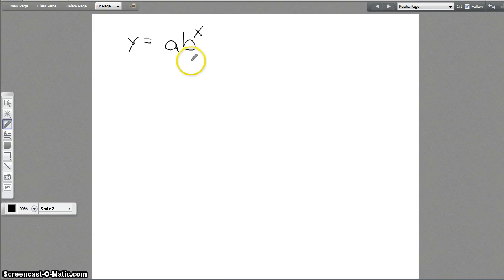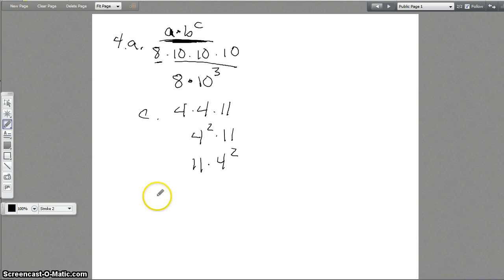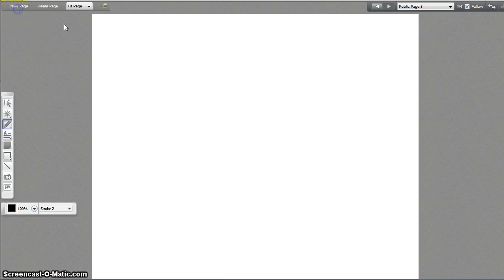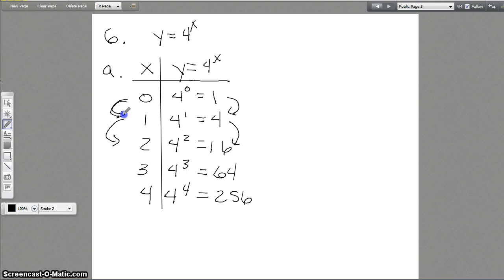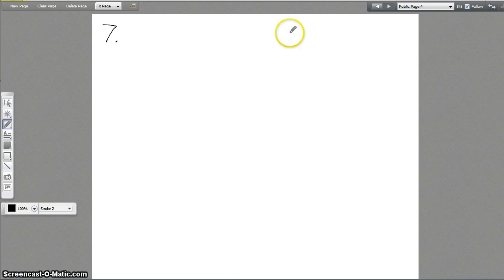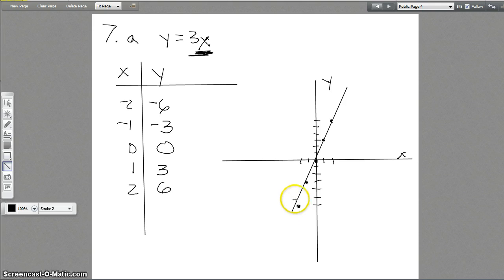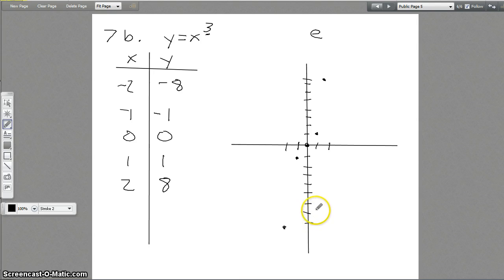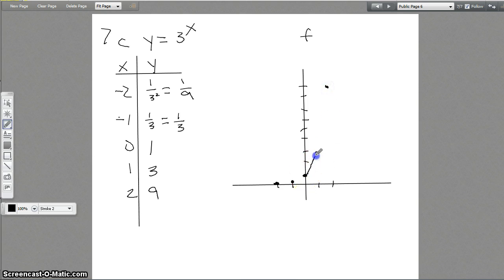Jacobs Algebra chapter 8 lesson 7 part 1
problems 4-7, just like problems 10-13